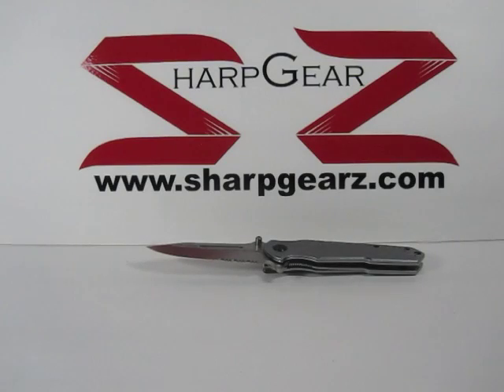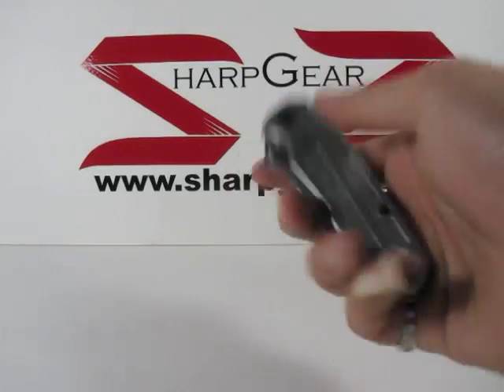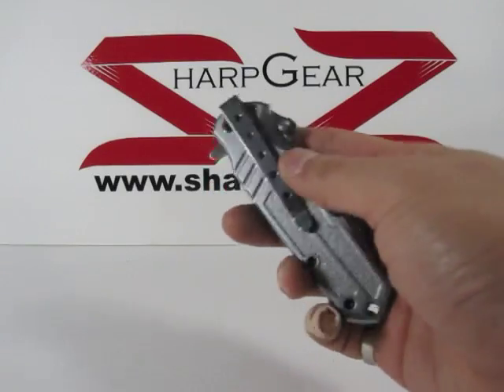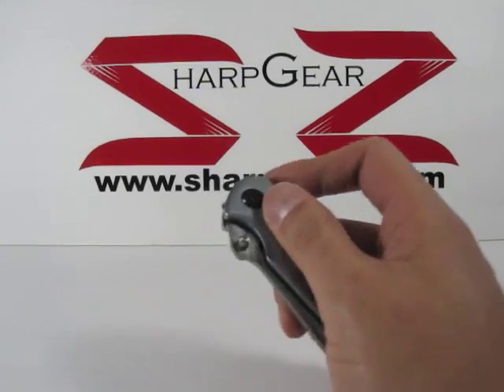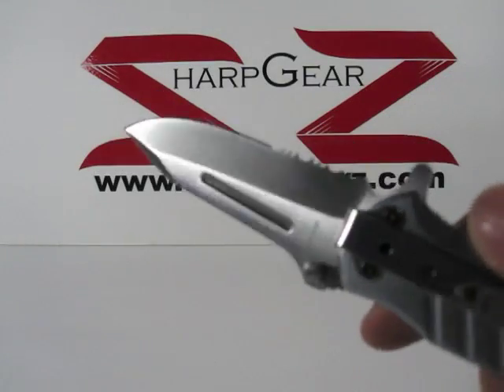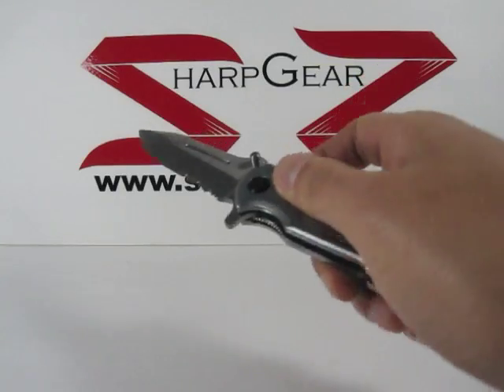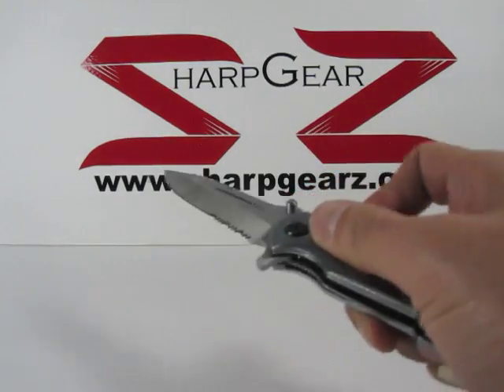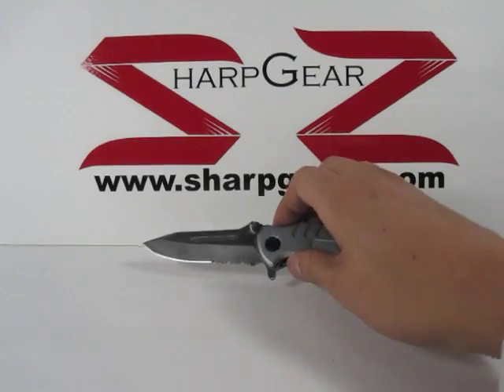Silver Spare - Spring Assisted Knife - SharpGearz.com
Are switchblades, autos and balisongs illegal in your area?  You are currently watching the Silver Spare, which is in our line of spring assisted knives.  Spring assisted knives are the last of the legal one handed open knives because they can not be placed in the same classification as a knife using gravity or a switch to open.  Please check our channel to see the differences.  Besides being legal in almost all parts of the United States and Canada, they are great alternatives because of their ease of use and lightning fast opening action.

If you are doubting the legality of this knife, we would always advise you to contact your local law enforcement agency for more information.